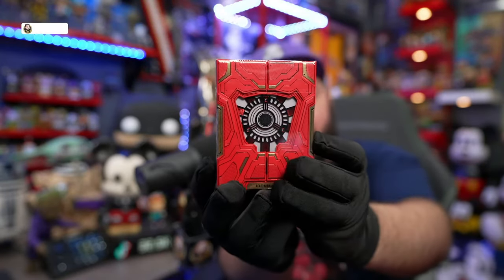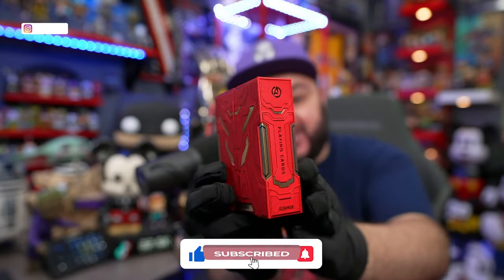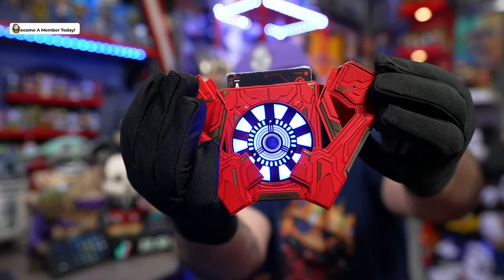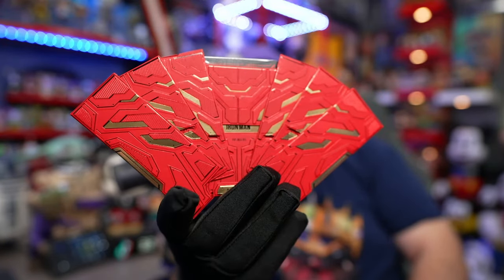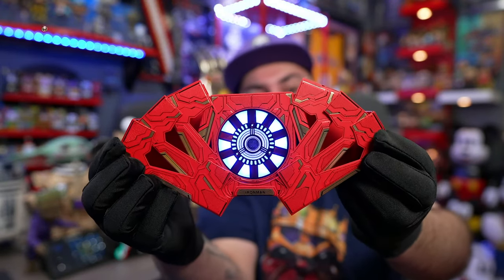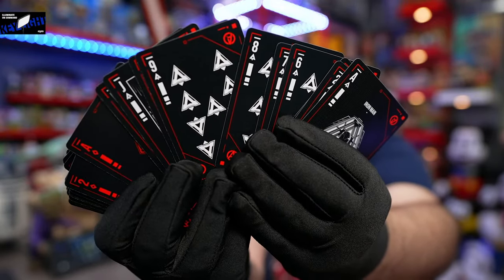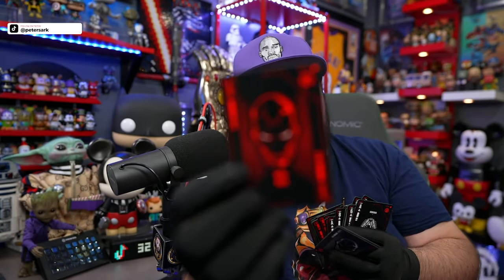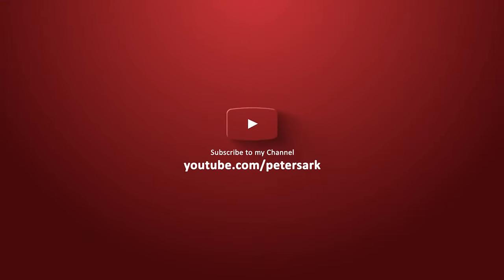UNBOXING | Limited Edition Iron Man MK 85 Playing Cards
🎮 Support-A-Creator Code ▶️ PETERSARK